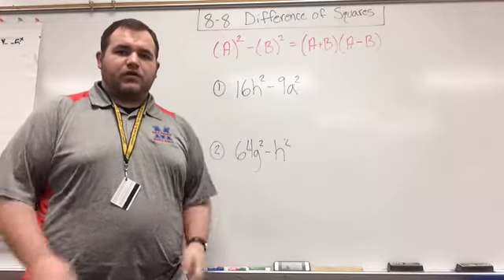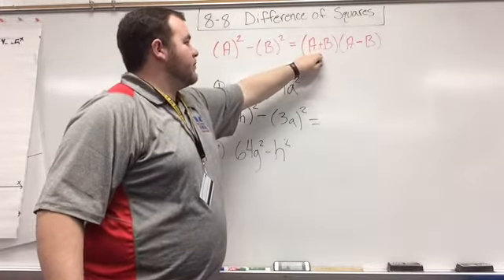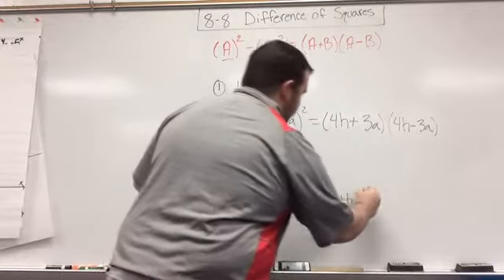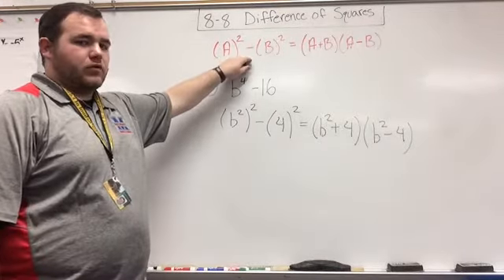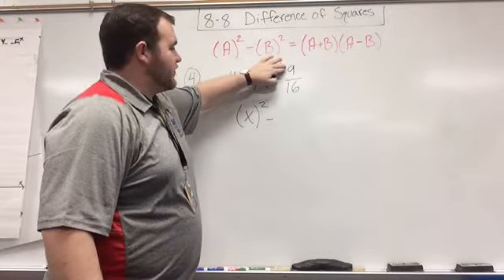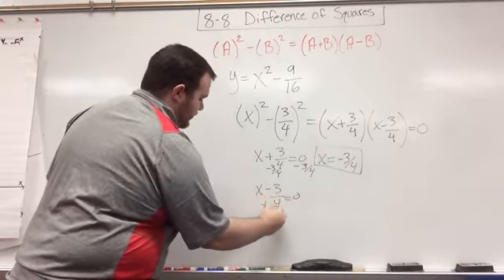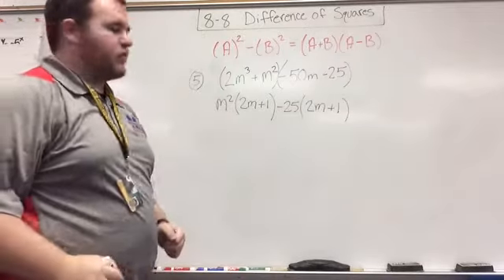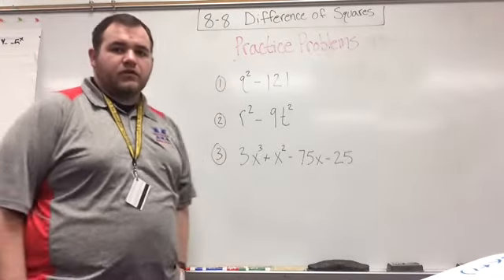ALG-Difference of Squares